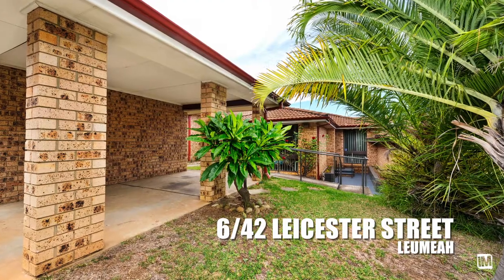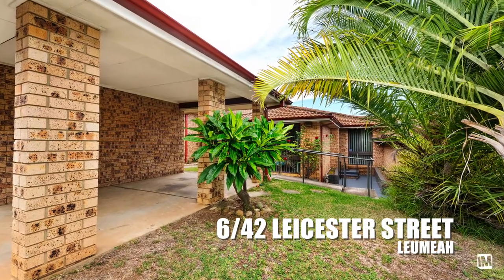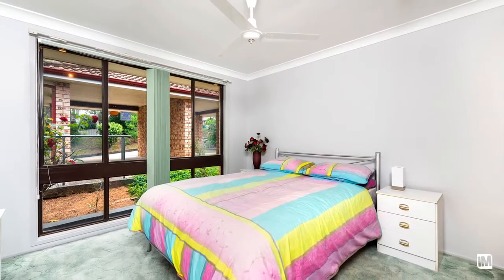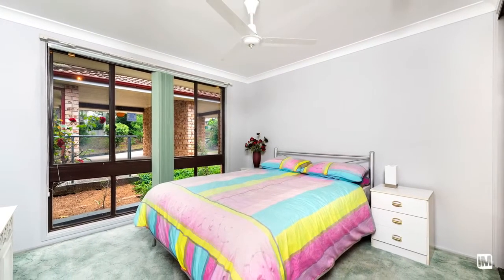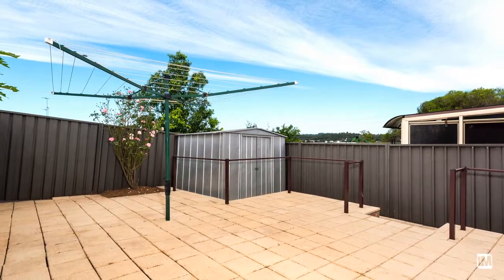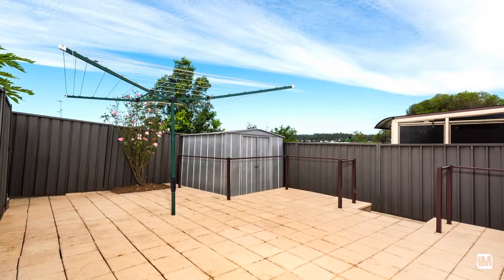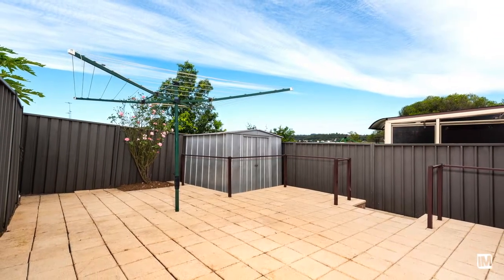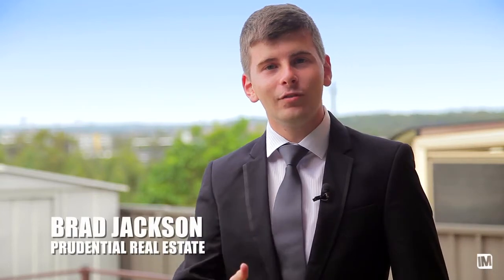6/42 Leicester Street, Leumeah NSW 2560 - Prudential Real Estate 4628 0033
Property Address - 6/42 leicester Street, Leumeah